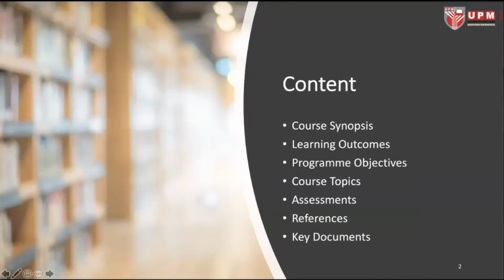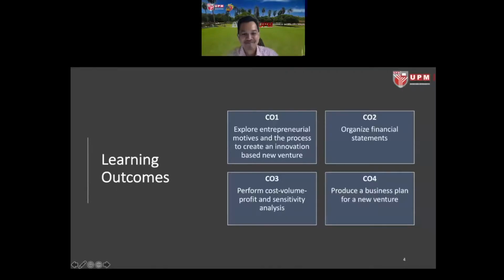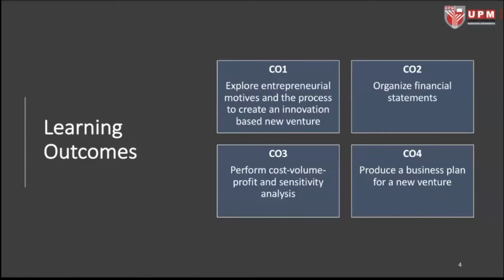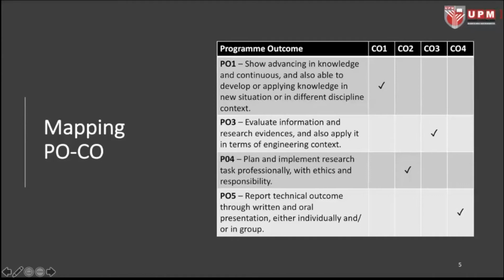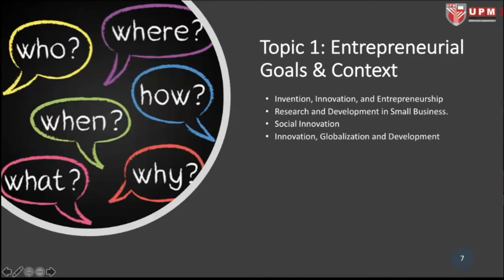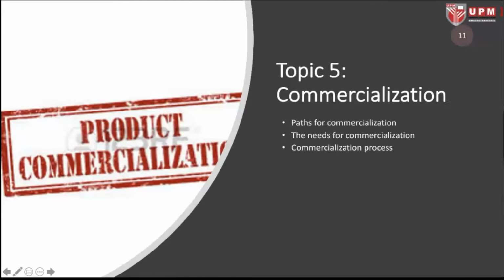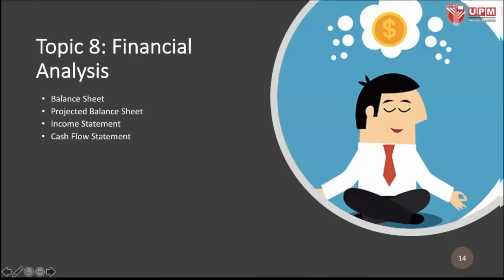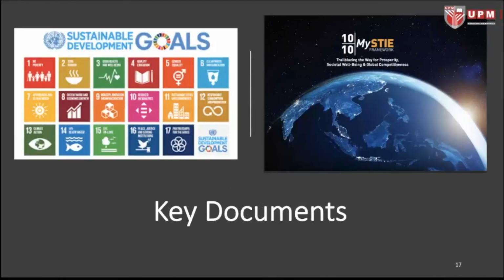ENTREPRENEURSHIP IN INNOVATION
This video shows the overview on the EAS5107 Entrepreneurship in Innovation course. The course is part of the Master of Innovation and Engineering Design programme offered at the Department of Aerospace Engineering UPM.